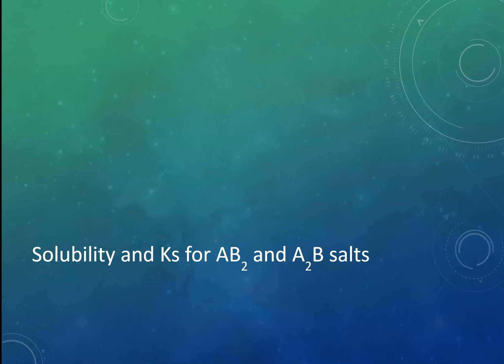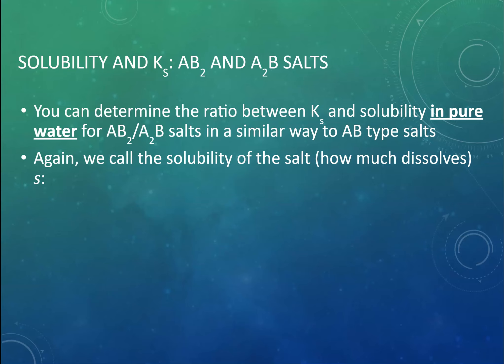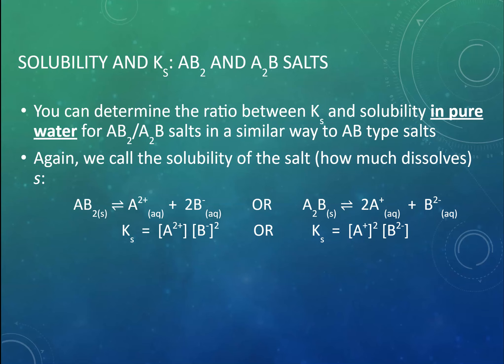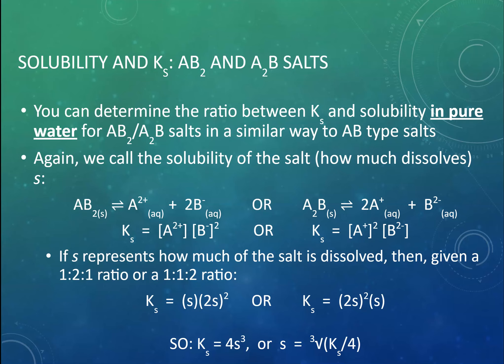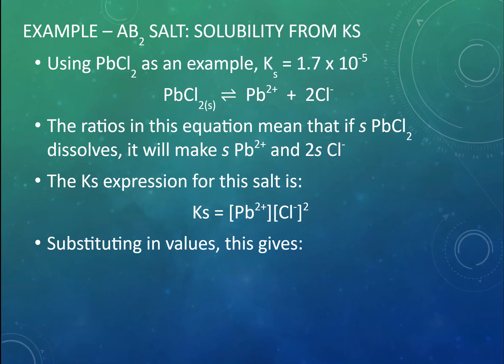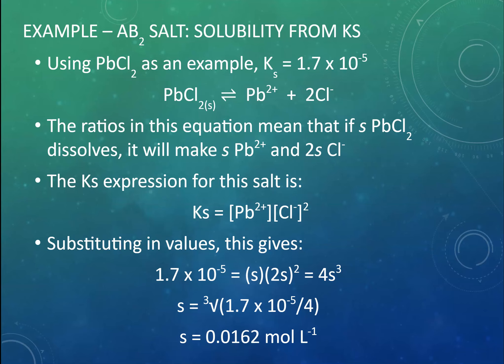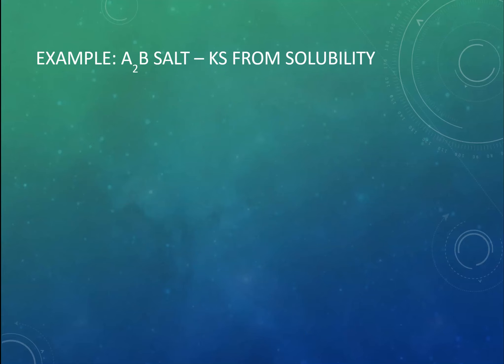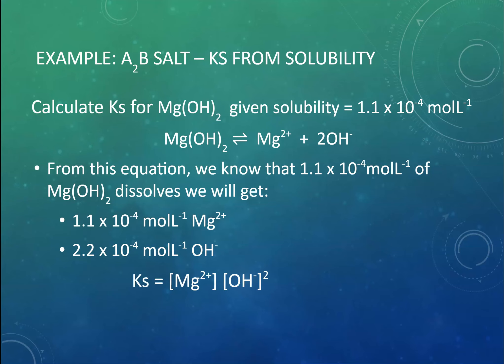Solubility and Ks for AB2 salts